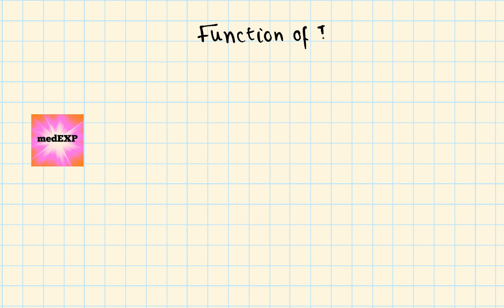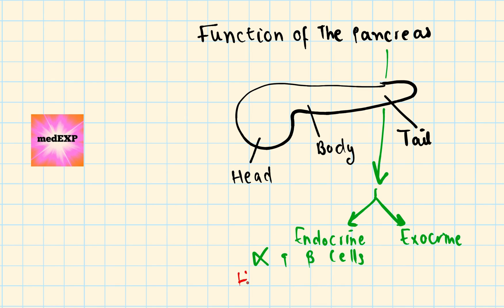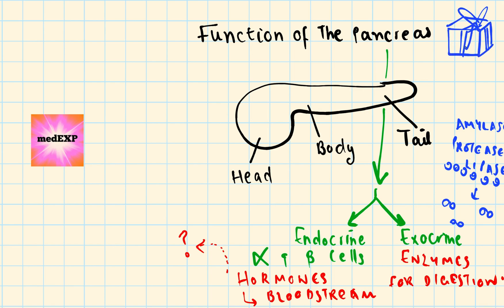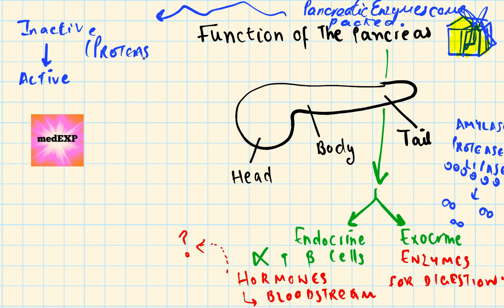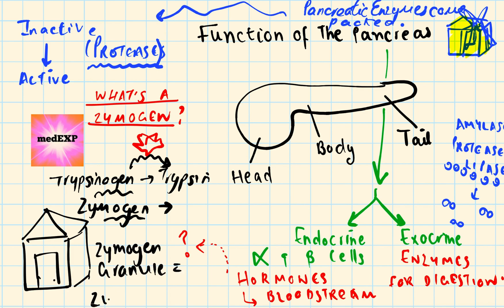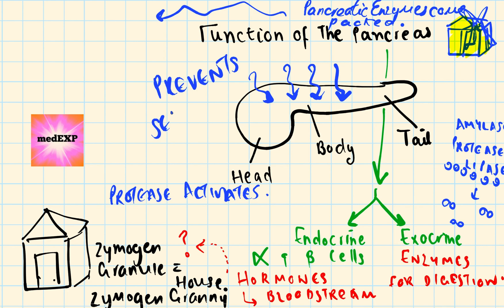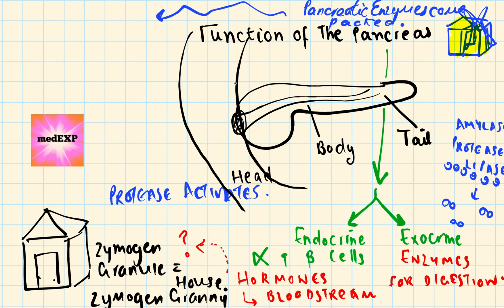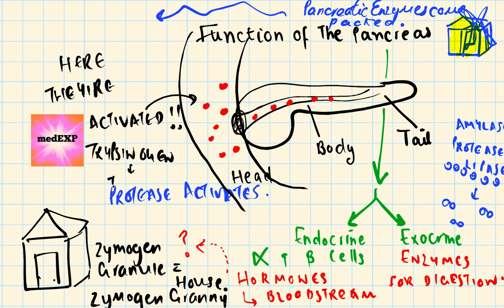What is a zymogen? Introduction to pancreatic enzymes EASY TO UNDERSTAND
Hi, I'm starting a new clinically simple series. It will be SHORT and USEFUL to understand the KEY CLINICAL FINDINGS in the MOST RELEVANT diseases. The goal is to SIMPLIFY the concepts and make those miscellaneous EASY TO UNDERSTAND FOR ALL medical students regardless if you are in first, second, third or fourth year.